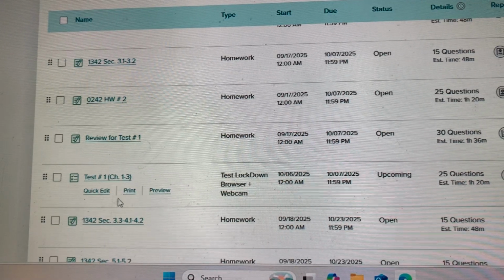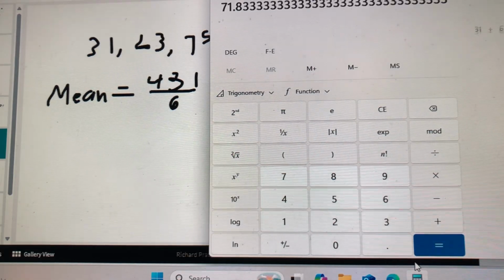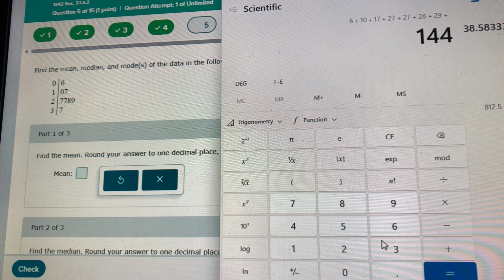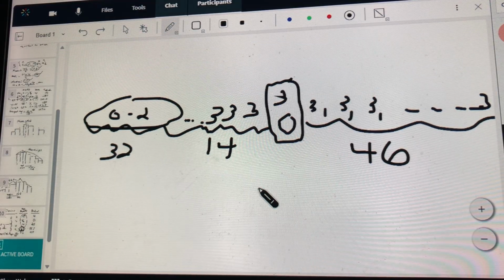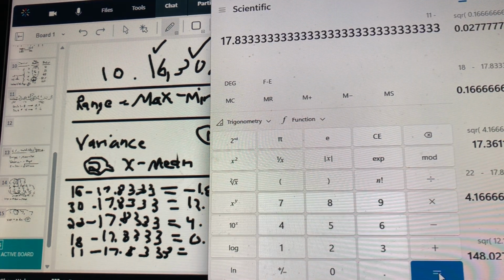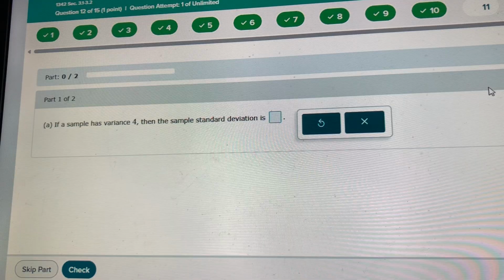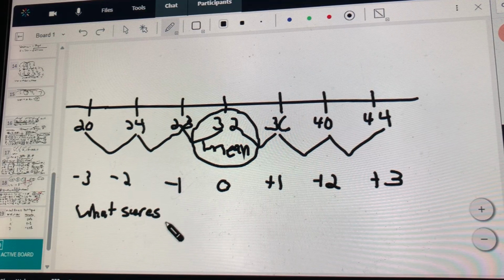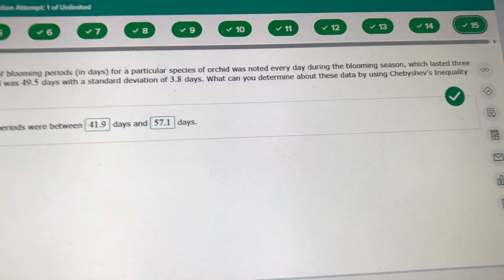0242-1342 Sec. 3.1-3.2